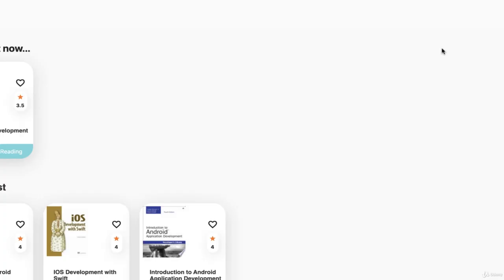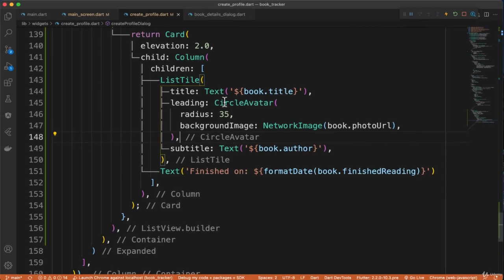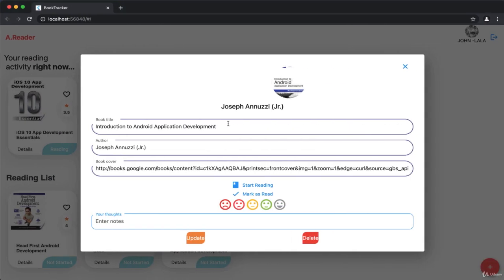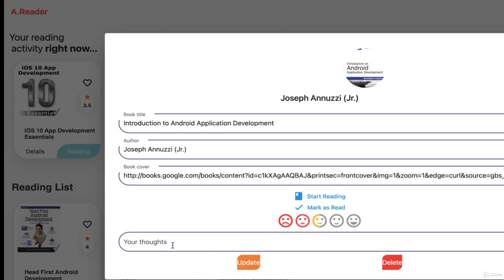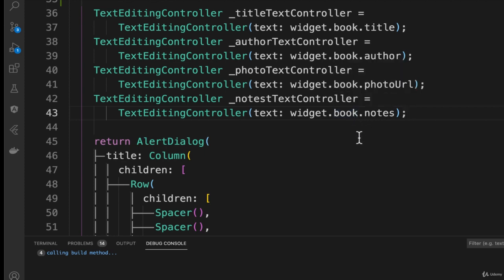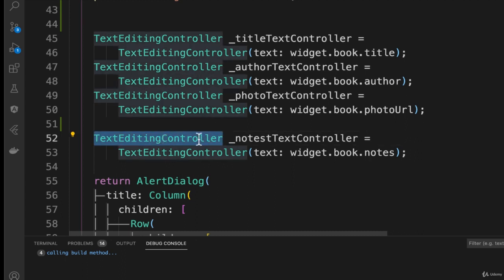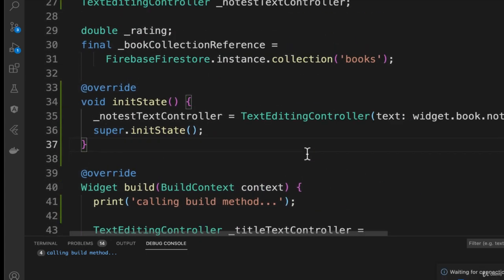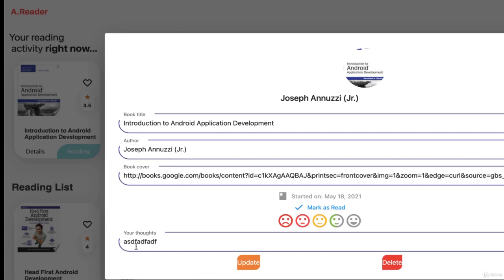004 Fixing the Notes TextField State Issue